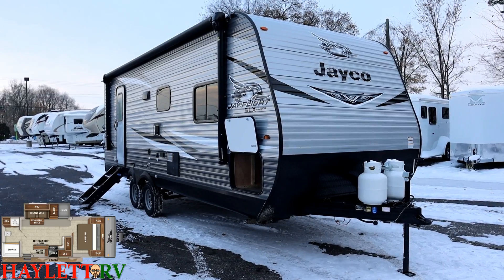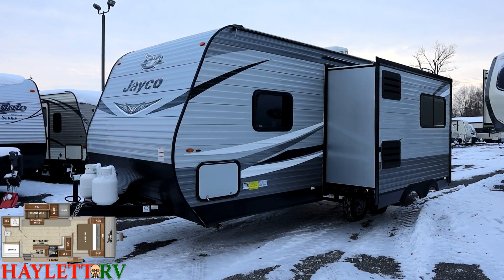NEW MODEL 2020 Jayco 237RBS Jay Flight Couple's Camping Travel Trailer